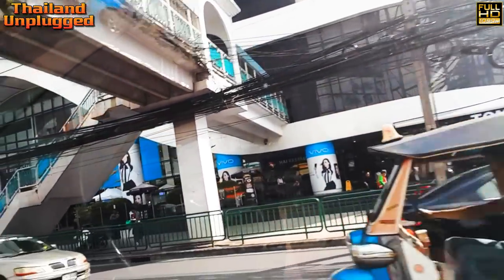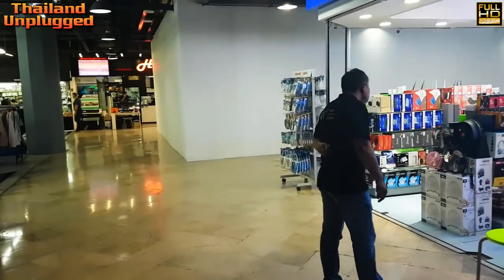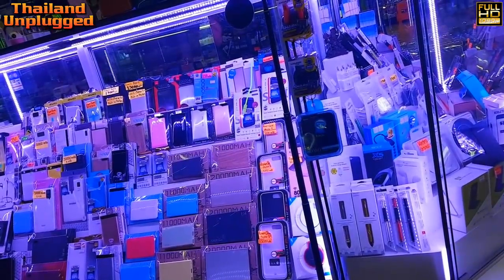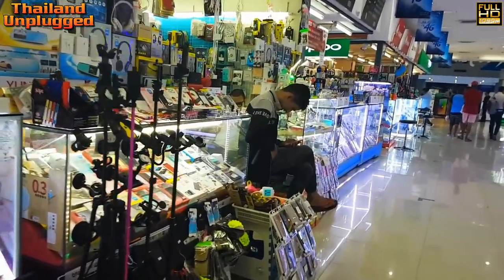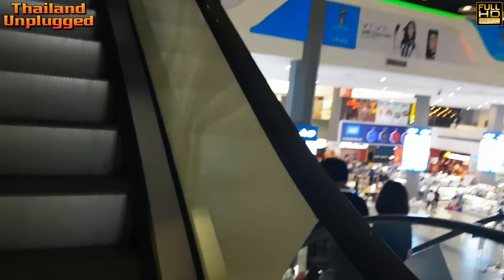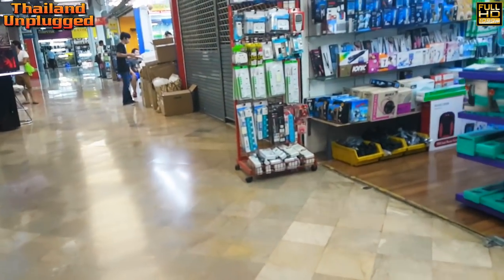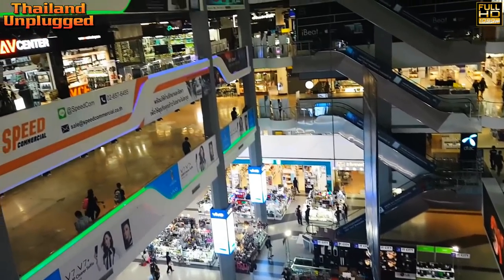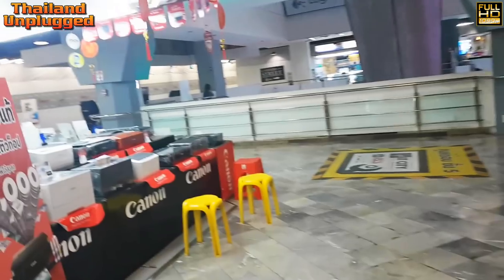Is it the END for Pantip Plaza Pratunam Bangkok Thailand (ศูนย์การค้าพันธุ์ทิพย์ ประตูน้ำ)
Pantip Plaza, the most famous Bangkok electronics mall. Pantip Plaza was the king of all IT shops in Thailand and has gained the status as the place to find new and used computers and accessories at rock-bottom prices.
   Pantip Plaza, building is on Petchaburi Road, Pantip Plaza has also gained notoriety because of the widespread practice of selling counterfeit software, DVDs mobile phones and so on
 Selling ‘naughty movies are common at Pantip Plaza and you will be approached to buy them. Also Pirate copies of programs it could be Windows 10 or Adobe Photoshop they have everything you could imagine

The mall itself has seen better days,
There are lots of stalls closed down now not like 10 years ago you could not move crowds everywhere. If it is your first visit to Pantip Plaza there are some things you should know to aid your experience, as well as a few things to be aware of. They will try to sell you a copy of a Samsung’s latest and greatest and it’s a cheap chines tablet or whatever with a Samsung sticker on it. If they ask you how long you stay in Thailand for that’s a red flag as they will sell you anything at any price and knowing it will fall apart on you during your flight home
But it’s not all bad there are some very good and honest sellers at Pantip Plaza and there are still bargains to be had...

Pantip Plaza
You name it. Pantip Plaza shopping mall has it this is where other traders from around the country go to buy at wholesale prices and resell all over Thailand

XXXXXXXXXXXXXXXXXXXXXX

Address:

Thanon Phetchaburi, Ratchathewi, Bangkok 10400

Hi and welcome to Thailand unplugged,
My name is Stephen and my partner's name is Meaw we live in Bangkok Thailand

I am what they call an Aussie expat or Australian expat if you like,
I have been living in Thailand for 8 years now and know my way around fairly well but you never stop learning about Thailand and start to understand why it is called the Land of Smiles
Meaw was born in Bangkok she’s been living in Bangkok all her life and speaks very good English that she learned while studying at university

 I've been filming the real life and times in Thailand and showing what it’s like living here in Bangkok… We travel a lot, to the four corners of Thailand. Usually filming in 4K vlog all the way sampling Thai food, Restaurants, street food, Thai lifestyle, travel, Thai Markets, and general Thai Lifestyle... Being early retired and our shared Love for traveling around Thailand

I hope that you enjoy watching our videos and give you a greater understanding of The Land of Smiles
We will always welcome your comments and will endeavor to answer each and every one

WE INVITE YOU TO WATCH OUR VIDEOS AND SHARE OUR ADVENTURE,
SOME OTHER VIDEOS YOU MAY LIKE TO WATCH

Pattaya Jomtien Beach, look at hotels and eat at Mike Mall great food at a great price

Fisherman’s Village Bophut the best night market in Koh Samui Thailand street food at its best

A STORY TOLD IS A LIFE LIVED
BEAUTIFUL WONDERFUL THINGS TO LIVE FOR